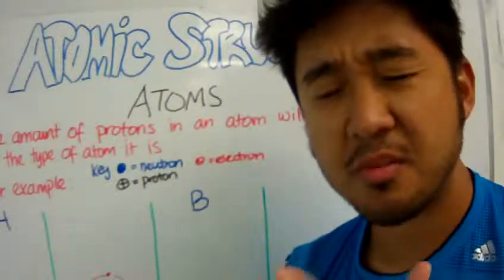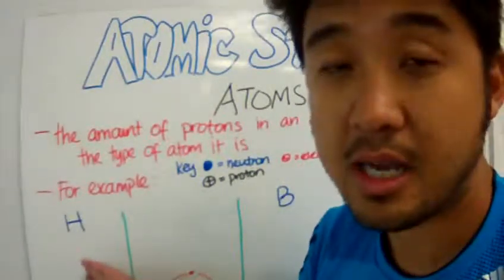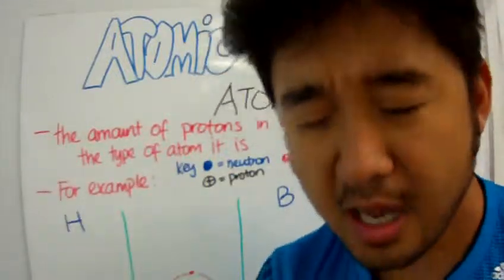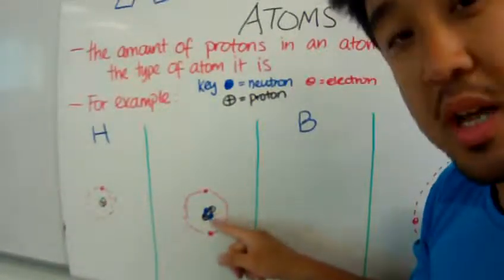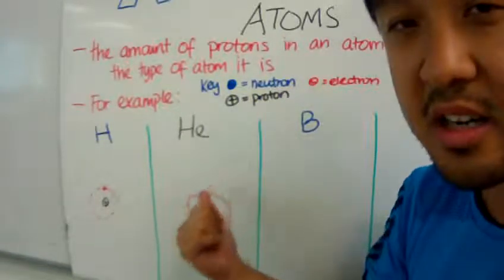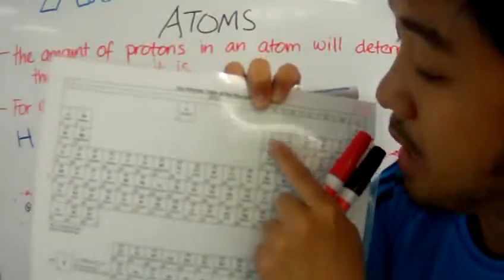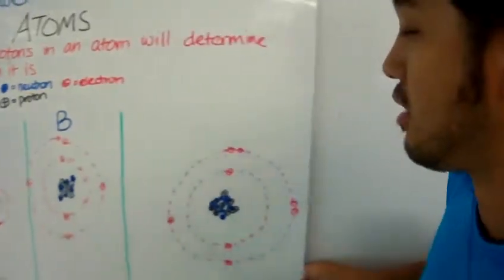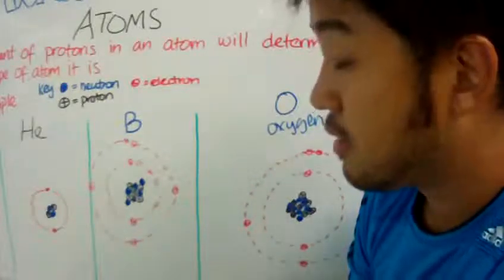IGCSE Chemistry Atomic Structure Lesson 6: Atoms and Proton numbers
Core LO:
• Define proton number (atomic number) as the number of protons in the nucleus of an atom.
• Use proton number and the simple structure of atoms to explain the basis of the Periodic Table.

SC:
• Remember that the proton number will determine the atom you have.